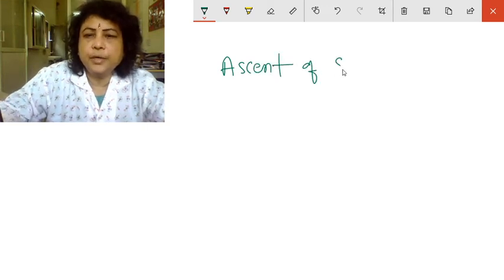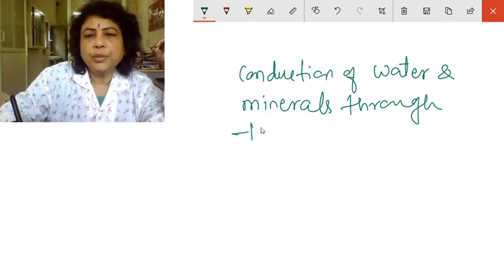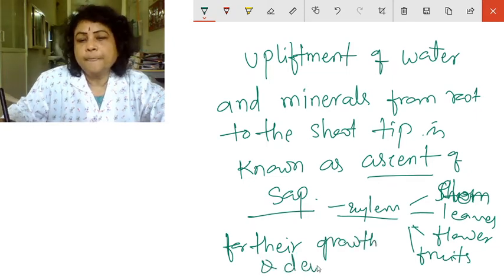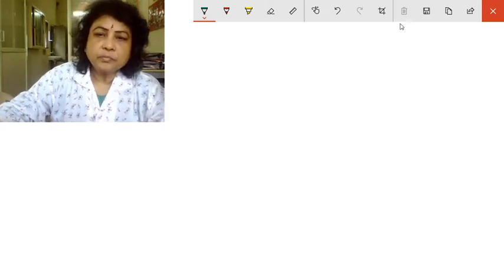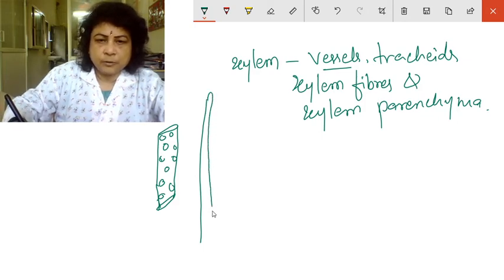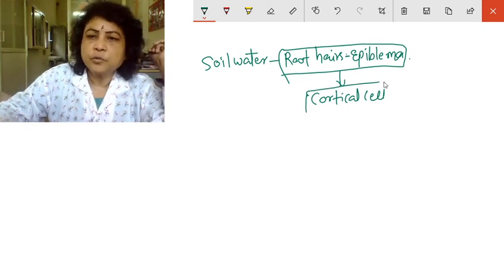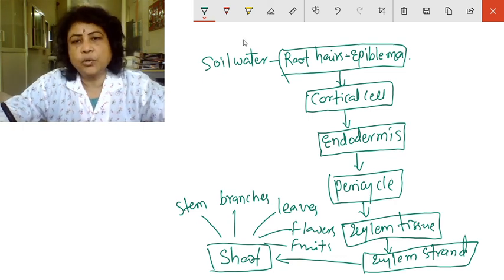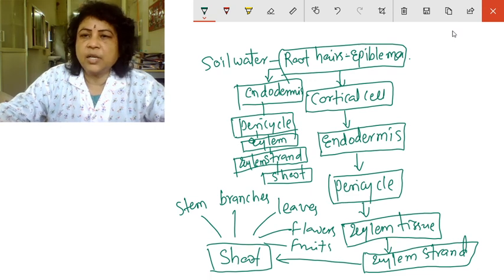Ascent of sap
This video has covered basic information of Ascent of Sap